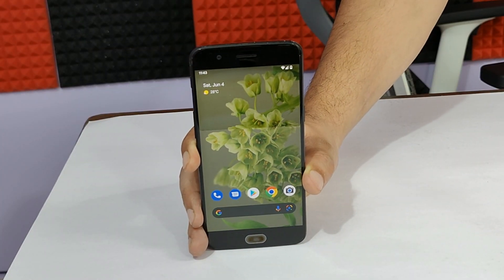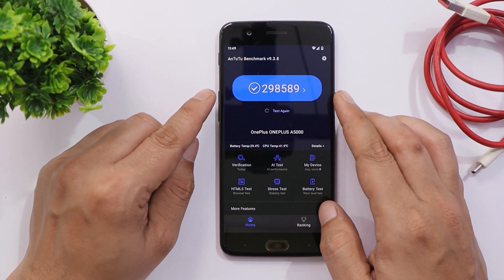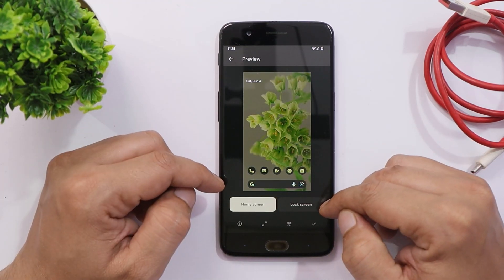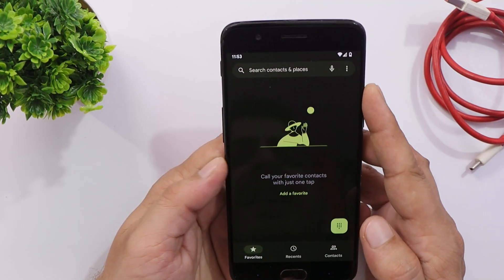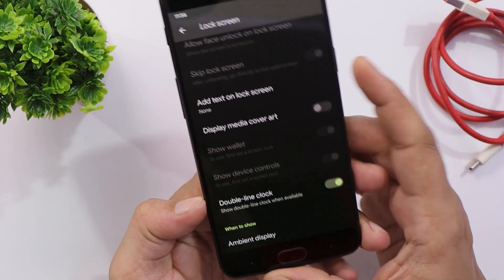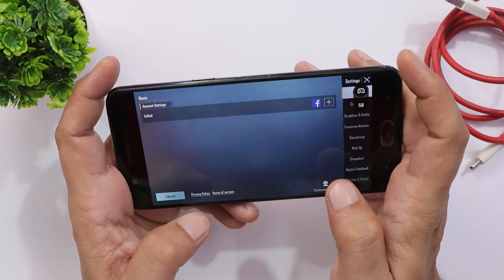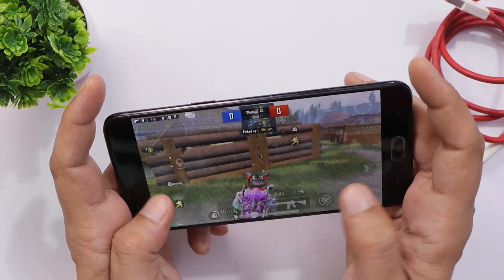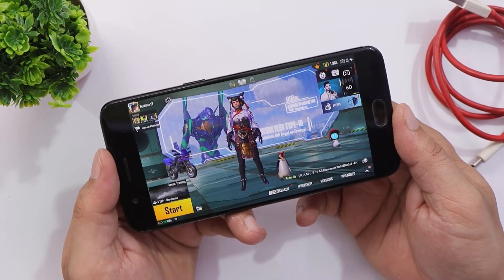Transform Your OnePlus 5 & 5T with Pixel Experience Plus Edition A12.1🤩 - Fresh software & Stable❤️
You guys asked for Videos on Older Oneplus Smartphones & here we got you a new video on Oneplus 5 & 5T which is running Pixel Experience Plus Edition Android 12.1, Keep supporting & will try to add every Oneplus phone on this Channel.

Rip Google Dialer - Use this ColorOS Stock Dialer With Auto call recording and No pre Announcement🤩🤩
How to Update OxygenOS 12.1 STABLE from OxygenOS 11 if not getting OTA update - Step-by-Step Guide
How to prevent Google Services from Consuming More battery in smartphones – Detailed explanation